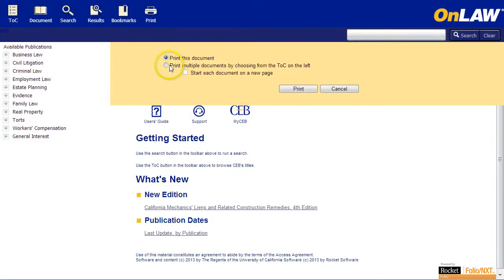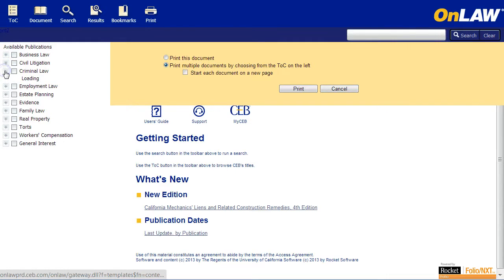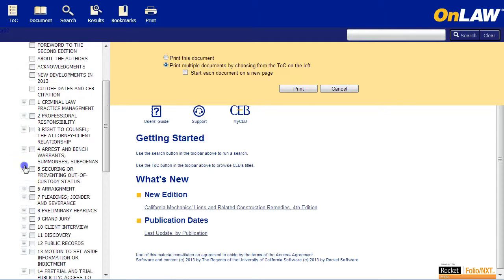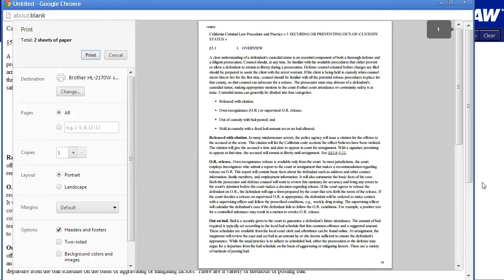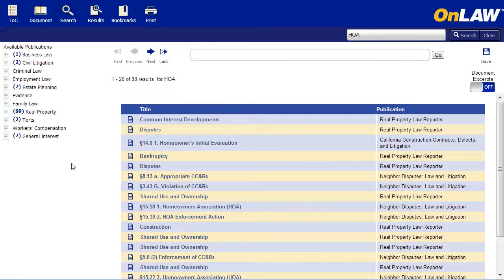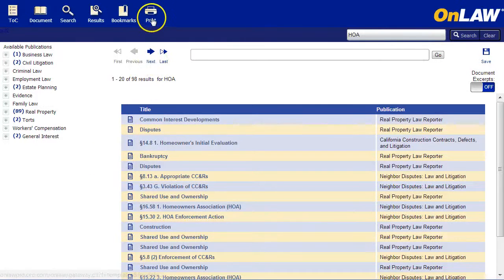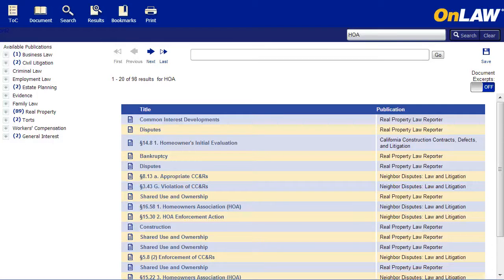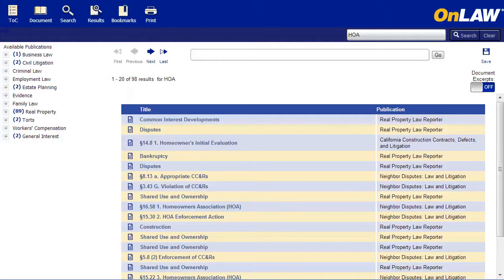OnLAW tips: Print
Get tips and tricks on how to print book content and other pages in OnLAW.